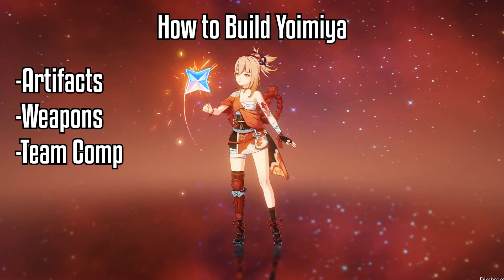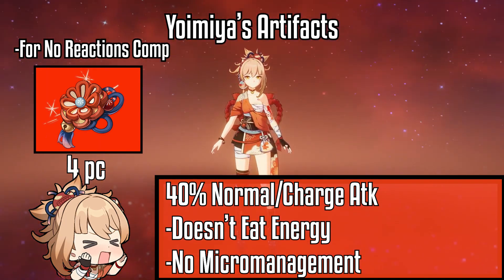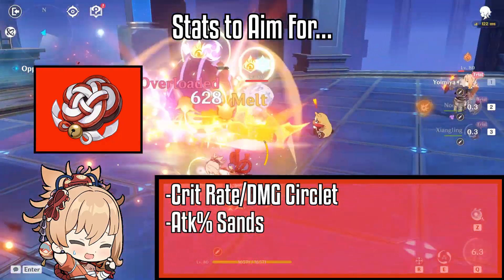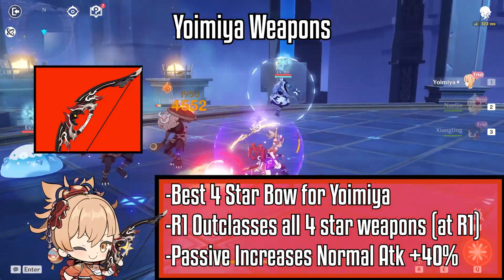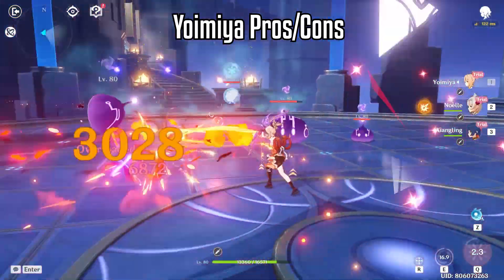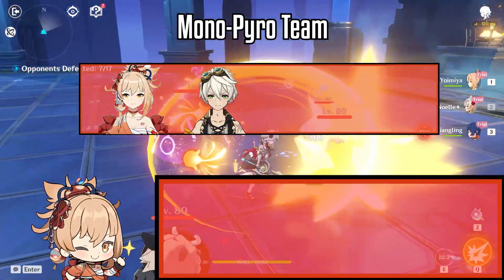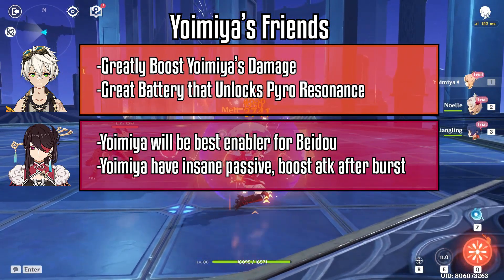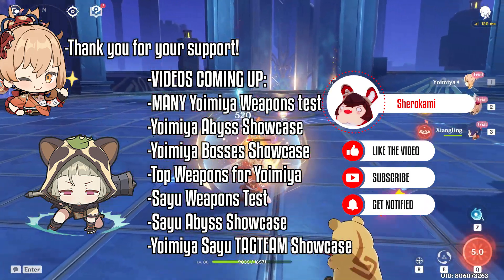How to Build Yoimiya as DPS - Genshin Impact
In this video, I will show you how to build Yoimiya as a dps in Genshin Impact. This guide will be F2P friendly, going over Yoimiya's weapons and artifacts and team compositions that are f2p and easily accessible. Yoimiya weapons I will be going over are 4 star weapons such as Rust, Blackcliff Warbow, and craftable bows that work well on Yoimiya such as the Prototype Crescent, and Hamayumi. I will also be showing Yoimiya's pros and cons. Yoimiya team comp such as Yoimiya Overload Team and Yoimiya Vaporize team will be discussed as well. For Yoimiya artifacts, I went over a couple options such as Yoimiya Shimenawa, Yoimiya Crimson Witch, and more! This video have every question you might have and everything you need to know in order to properly build Yoimiya as a DPS.
This is How to Build Yoimiya as DPS.
YOIMIYA TAMAYA

Video Overview: (0:00)
Yoimiya Artifacts: (00:16)
Artifact Stats: (01:48)
Yoimiya Weapons: (02:07)
Yoimiya Pros: (03:43)
Yoimiya Cons: (03:58)
Team Composition: (04:09)

yoimiya blackcliff
yoimiya artifacts
yoimiya weapons
yoimiya dps
how to build yoimiya
how to build yoimiya as dps